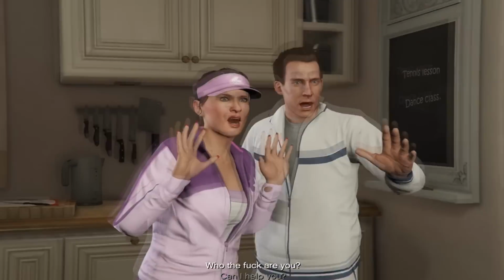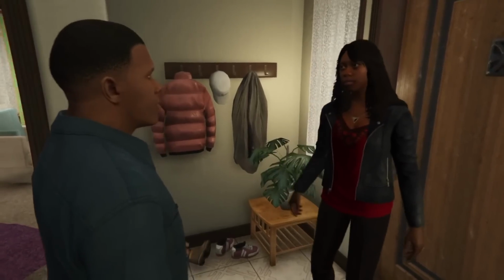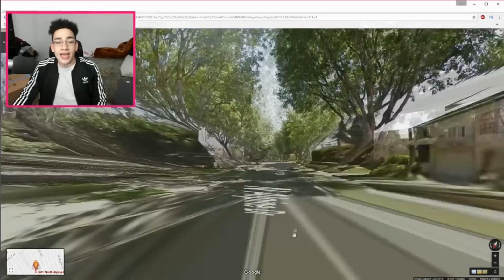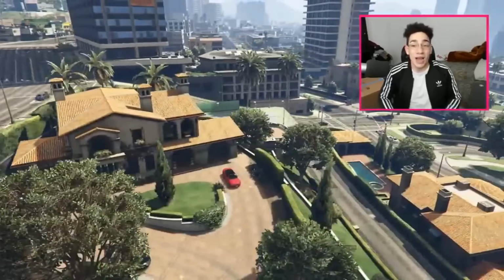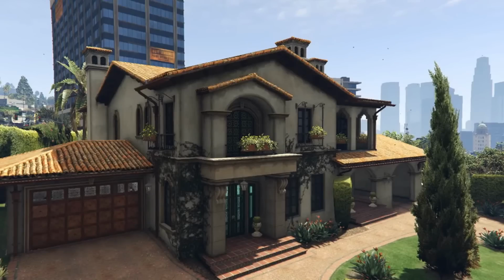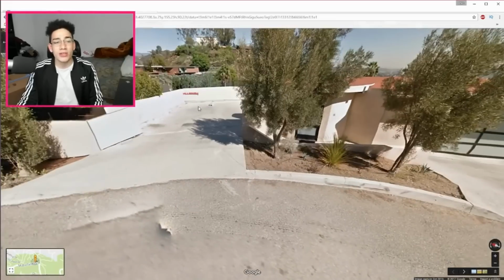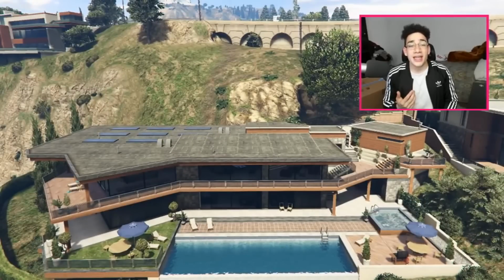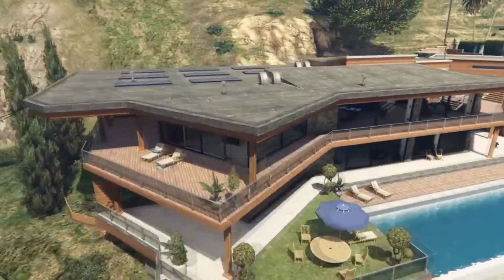How much is Franklin's House in REAL LIFE?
How much is Franklin & Michael GTA 5 House in REAL LIFE?